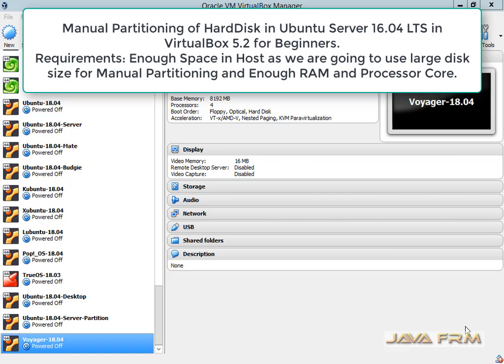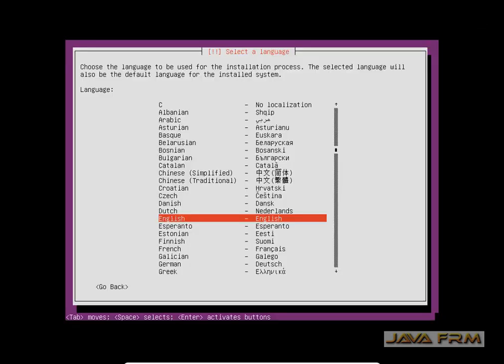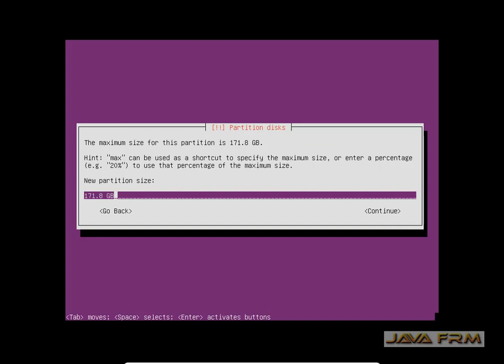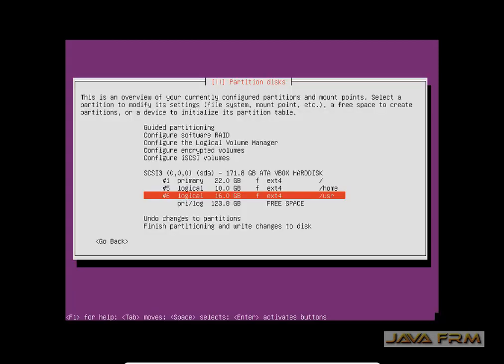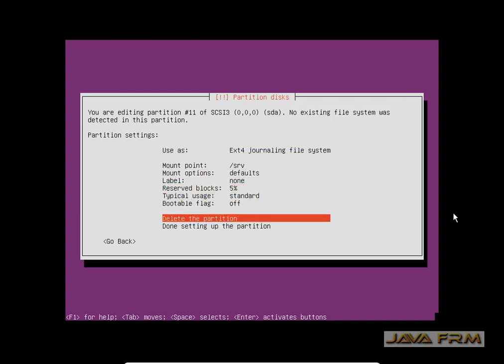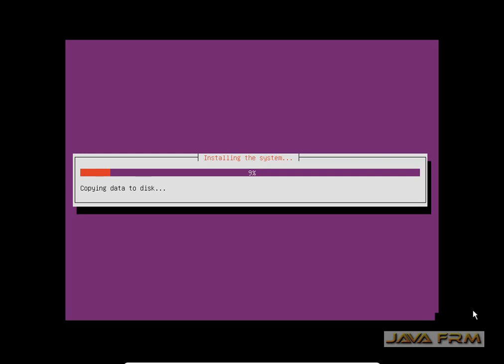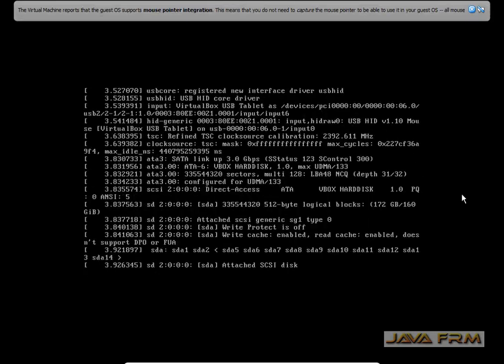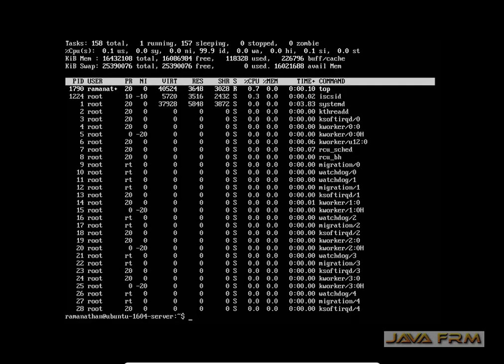Manual Partitioning of HardDisk in Ubuntu Server 16.04 LTS in VirtualBox 5.2 for Beginners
In this Video we are going to demonstrate how to do Manual Partition or Customized partitioning of Hard disk
in Ubuntu Server 16.04 LTS Virtual Machine in VirtualBox 5.2 during Installation. This installation is in Text Mode. After Installation we will verify whether Processor Cores and disk size are configured properly. This video will be useful for beginners who likes to do Manual partitioning with customized size to each directory in file system. This custom partitioned Virtual Machine can be used as Development Environment for Java,PHP,Python and Database installations etc. Here we are using 160 GB Virtual Hard Drive and allocating 16GB RAM and Six Core Intel Xeon E5 Processor to the Ubuntu VM.